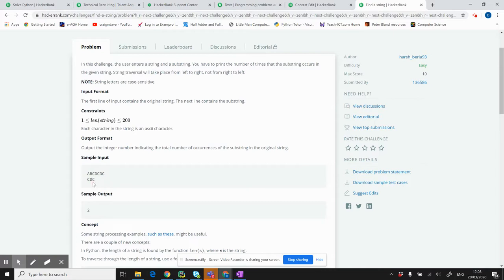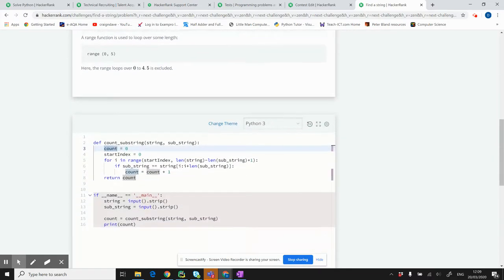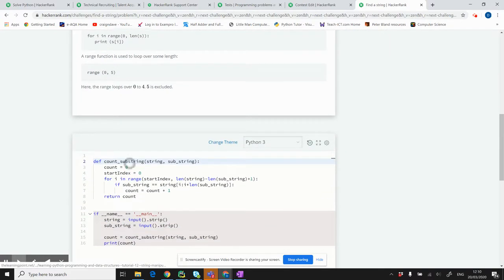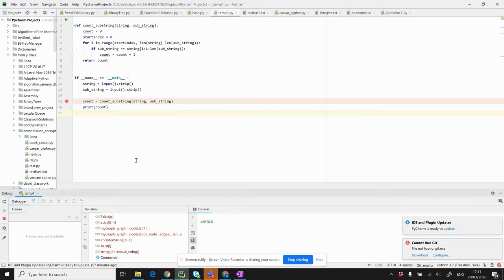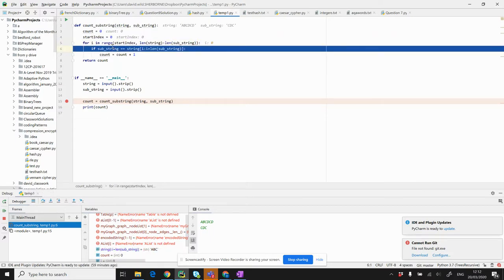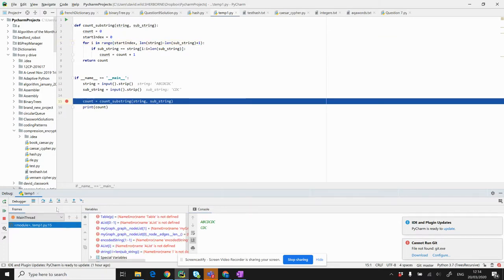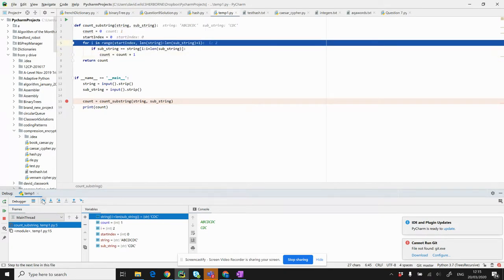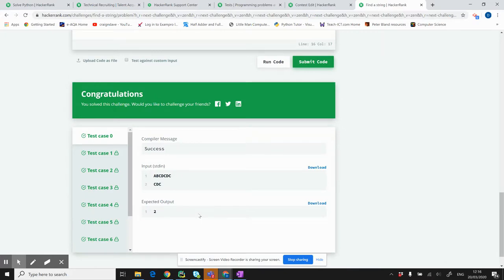Dr David Wild, Head of Computer Science, Sherborne School. Find a string